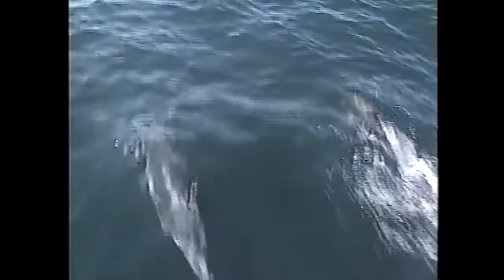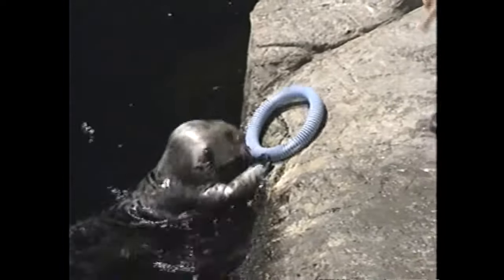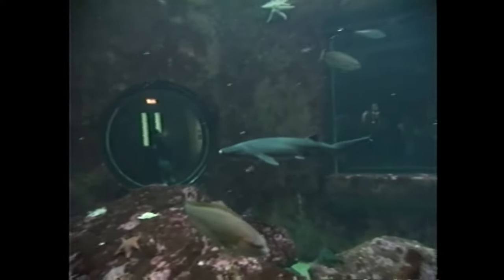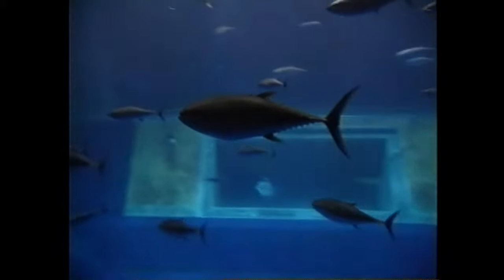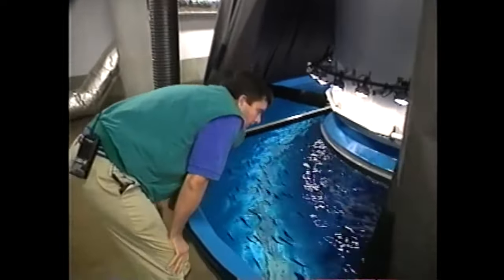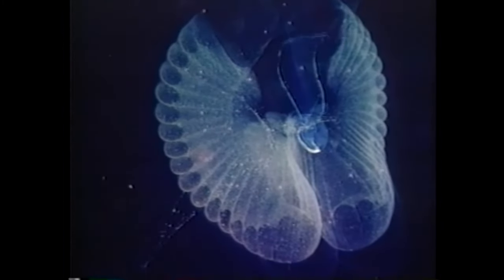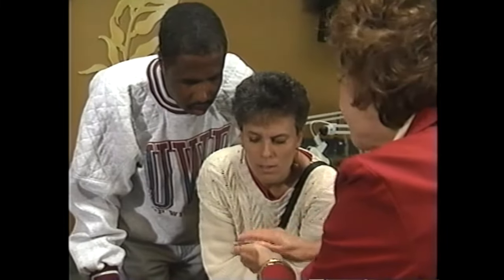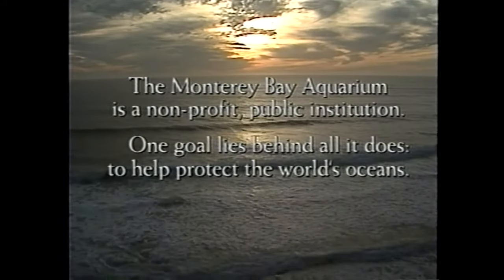Monterey Bay Aquarium Behind the Scenes 1996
Take a journey back in time to 1996 and go behind the scenes at the Monterey Bay Aquarium! Join us for an exclusive look at the inner workings of one of the world's most renowned aquariums. Discover the fascinating secrets and unseen wonders that make the Monterey Bay Aquarium a leader in marine conservation.

Video Description:
🌊 Monterey Bay Aquarium Behind the Scenes Tour | 1996 🌊

Step behind the curtain and explore the hidden world of the Monterey Bay Aquarium in this exclusive 1996 behind-the-scenes tour! In this video, we offer a rare glimpse into the inner workings of one of the most iconic aquariums on the planet.

📅 Date of Visit: 1996
📍 Location: Monterey Bay Aquarium, Monterey, California

✨ Video Highlights:

Rare footage of behind-the-scenes areas not typically accessible to the public
Interviews with aquarium staff and experts about their roles and the aquarium's mission
Insights into the care and conservation efforts for marine animals and habitats
Explanations of the aquarium's groundbreaking research and educational initiatives
🔍 About Monterey Bay Aquarium:
Since its opening in 1984, the Monterey Bay Aquarium has been a pioneer in marine conservation, research, and education. Located on Cannery Row in Monterey, California, the aquarium is renowned for its stunning exhibits, innovative programs, and commitment to ocean health.

The behind-the-scenes areas showcased in this video provide a deeper understanding of the aquarium's operations, from animal care to exhibit design to educational programming. Viewers will gain insight into the dedication and passion of the staff working tirelessly to protect and preserve marine life.

🌟 Plan Your Visit:
Experience the magic of the Monterey Bay Aquarium for yourself! Plan your visit to explore the public exhibits, engage in educational programs, and support marine conservation efforts. For more information on tickets and events, visit the aquarium's official website.

Dive deeper into the stories and secrets behind your favorite destinations!

📱 Follow Monterey Bay Aquarium:

Enjoyed the behind-the-scenes tour? Discover the hidden wonders of the Monterey Bay Aquarium! 🐠🦑🌊